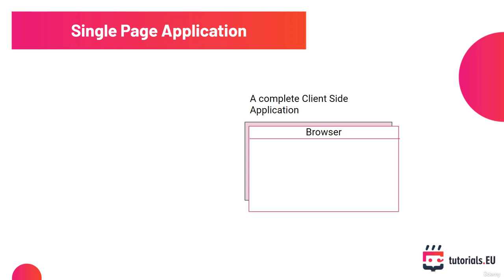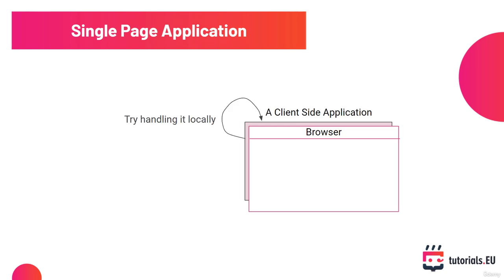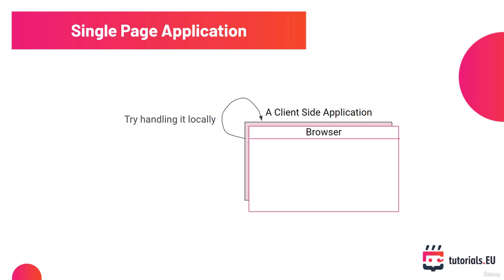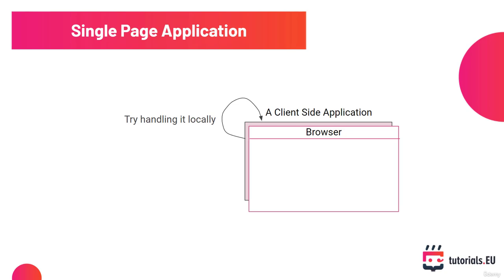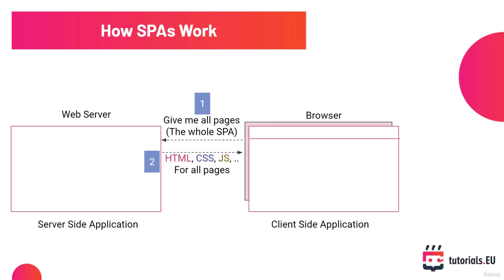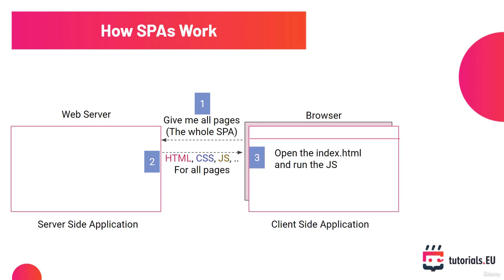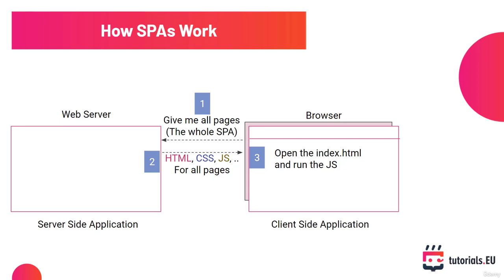3 SPA explanation